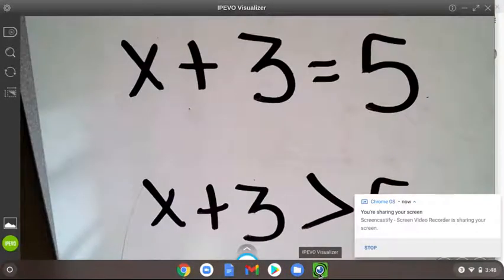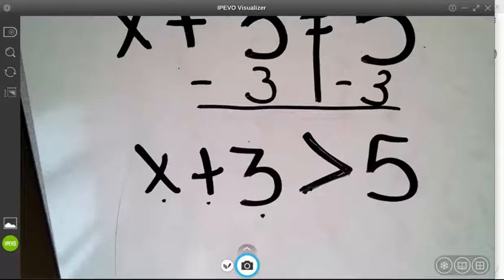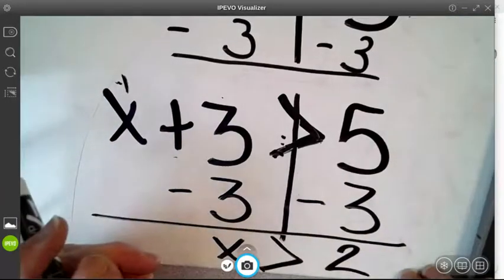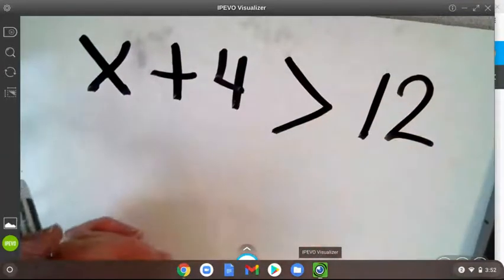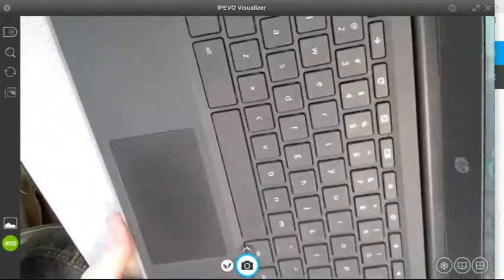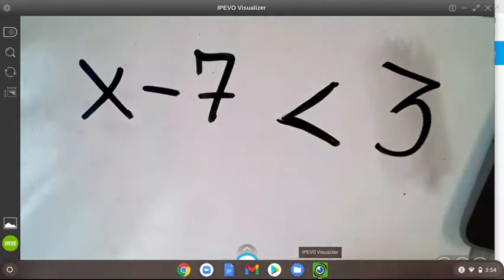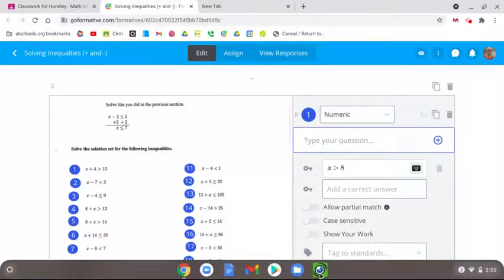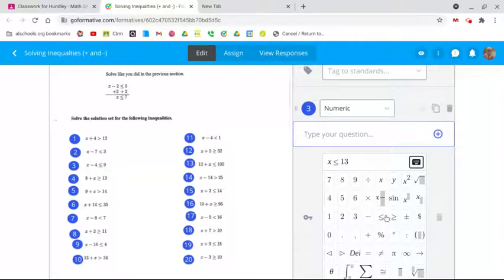Solving inequalities (+ and -)